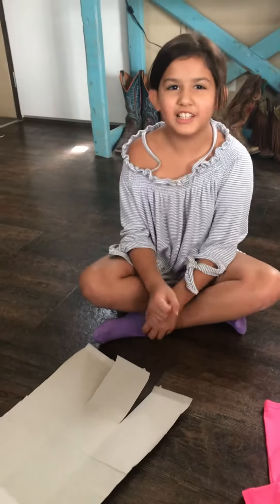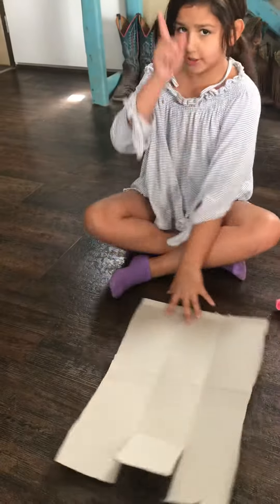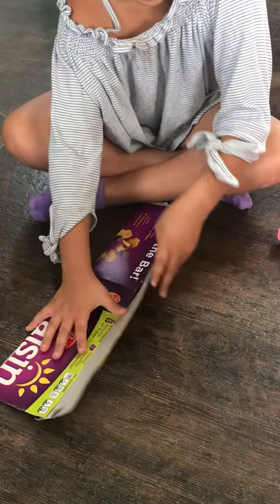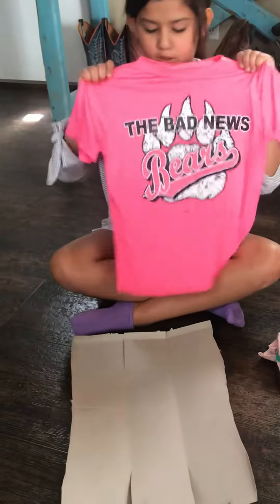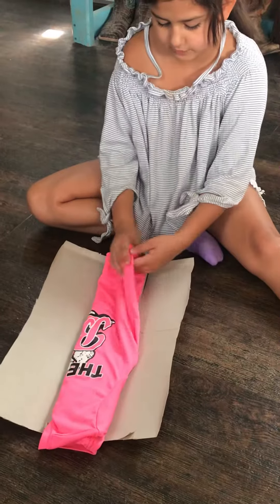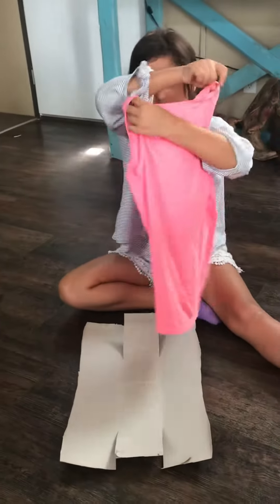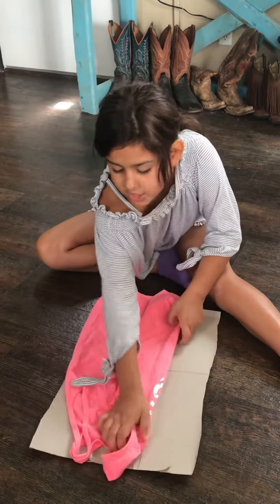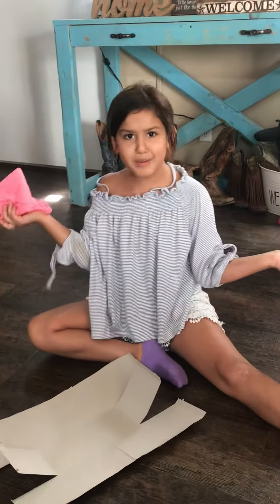Folding our shirts